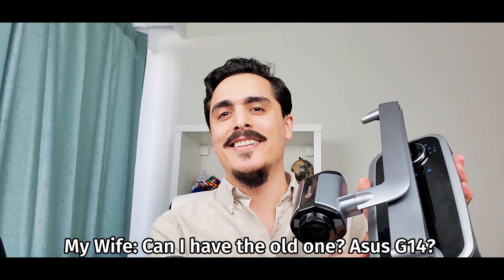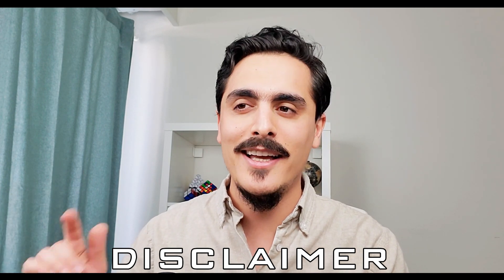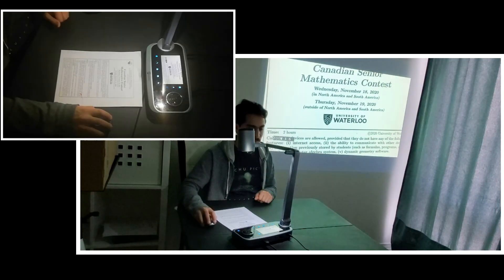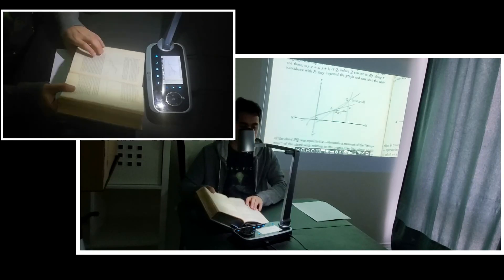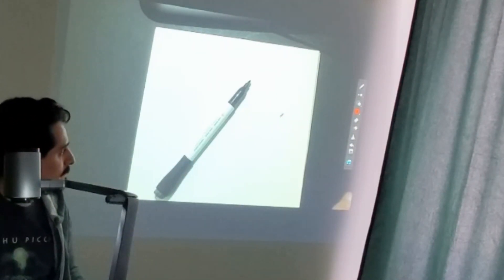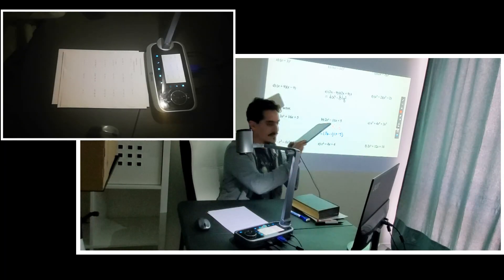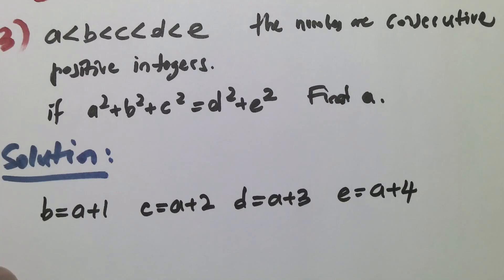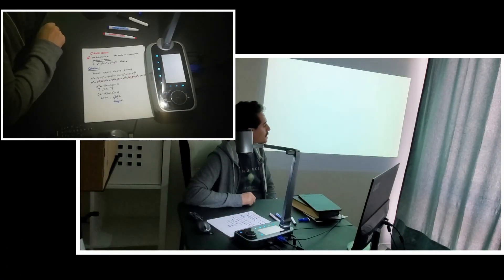PC Free Teaching with a Document Camera - JoyUsing V1XS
Joyusing V1XS is one of the coolest document cameras for online teaching. It has a built-in touch screen, microphone and a whole bunch of functions. Aaand you don't need a computer to teach online if you have a V1XS. Watch to video to see more.

AMAZON LINK for Joyusing V1XS:
Amazon US

MICROPHONE I AM USING:
FIFINE T669